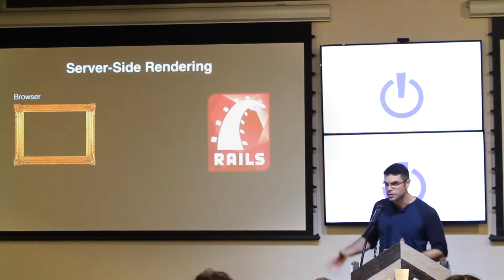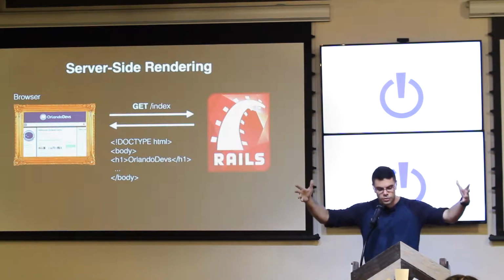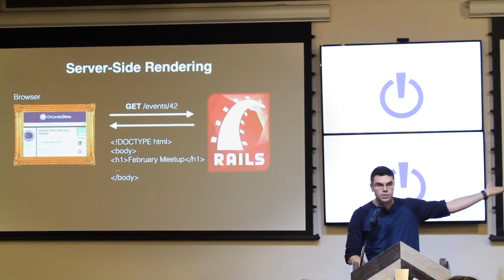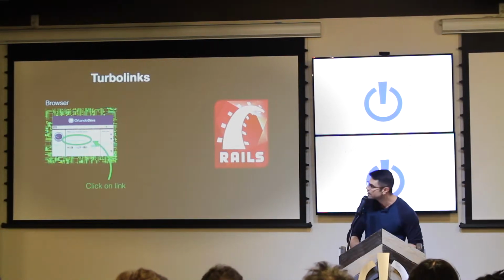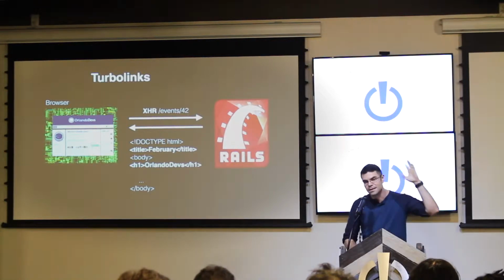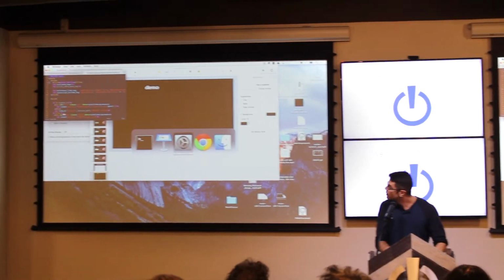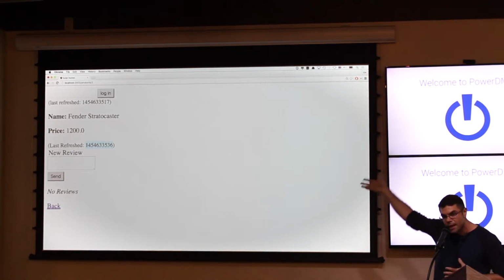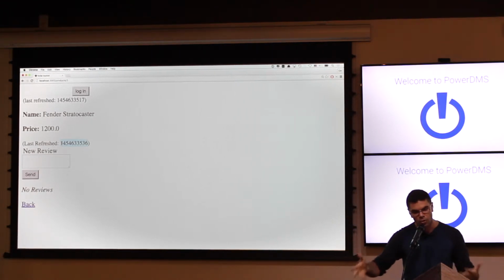Carlos Souza - Turbolinks and Rails